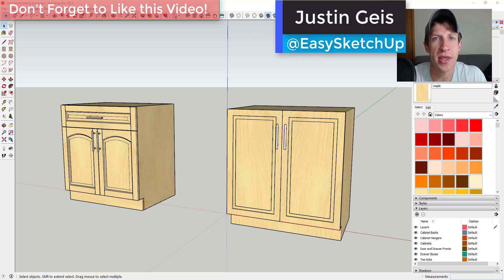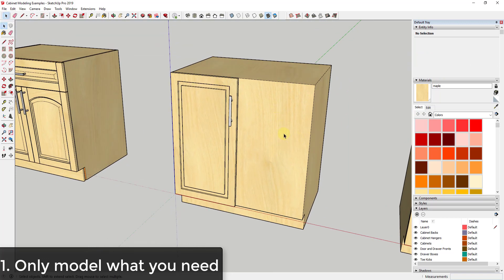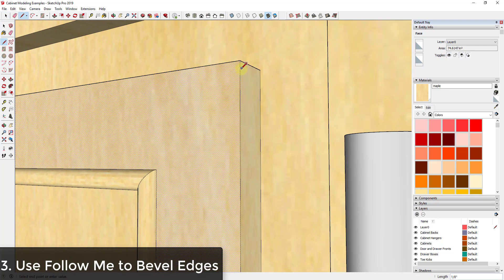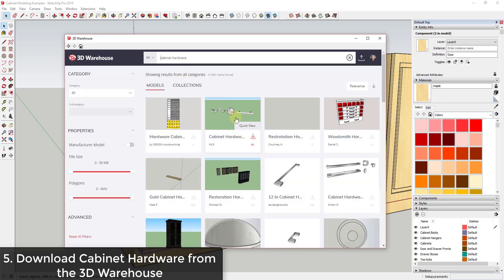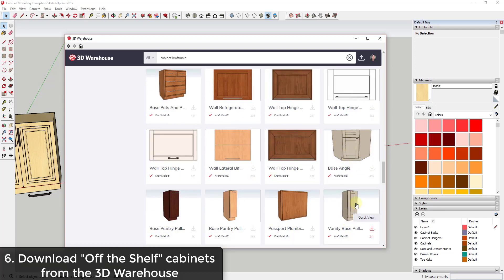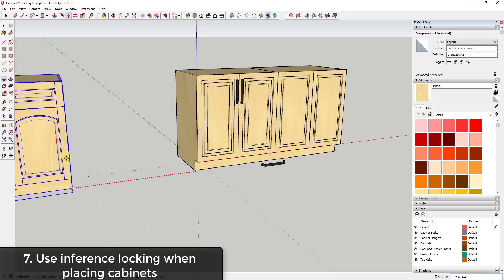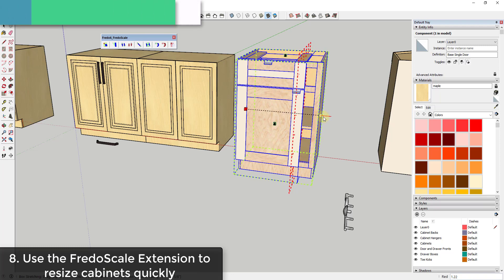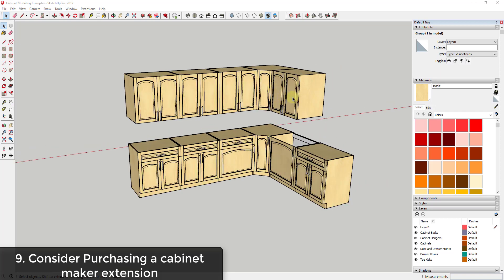Top 10 Tips for MODELING CABINETS in SketchUp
In today's video, we talk about some tips that can make modeling cabinets inside of SketchUp easier. Note this this videos is made more from an interior design standpoint than a woodworking standpoint, though I could make a similar video for woodworkers/cabinetmakers if there is interest.